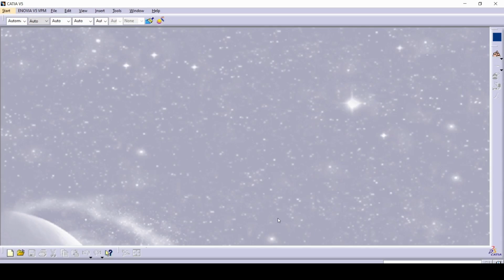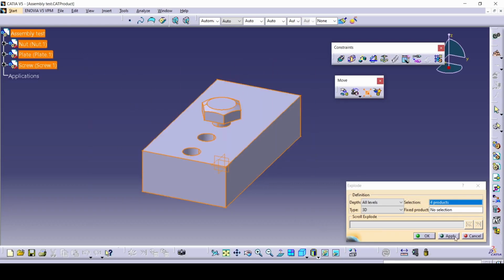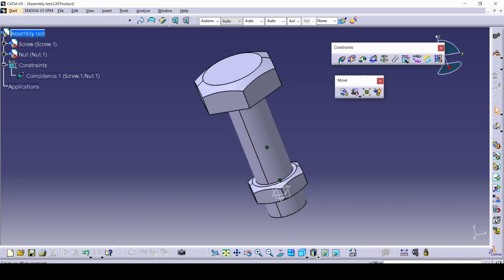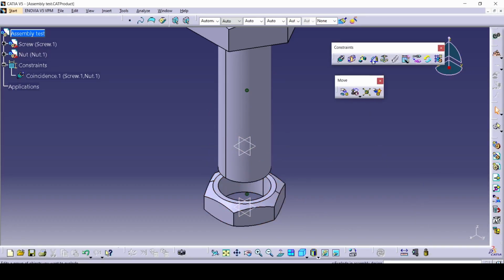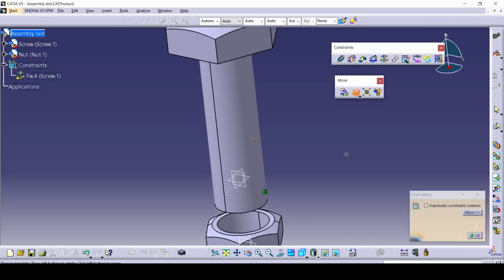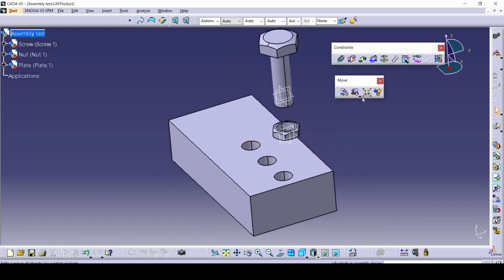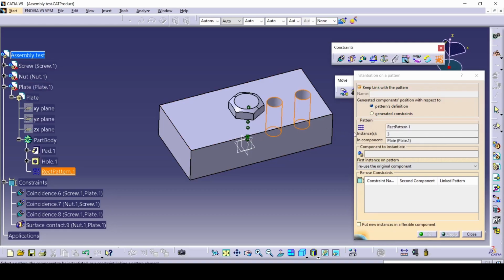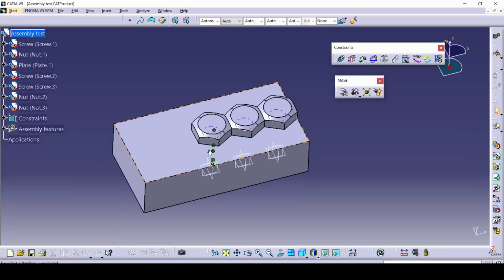CATIA basic tutorial for assembly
I will teach you how to know the core basics of assembly

Chapters
0:00 Intro
0:09 Where is assembly?
0:37 how to import new parts
1:56 Explode
3:09 Commands Coincidence and Manipulation
4:40 Contact Constraint
6:36 Angular Constraint
7:34 Fix component
11:49 Reuse Pattern
14:04 Missing part error
15:33 End